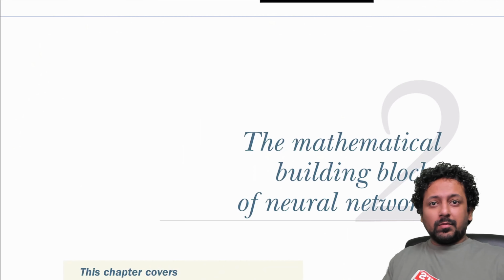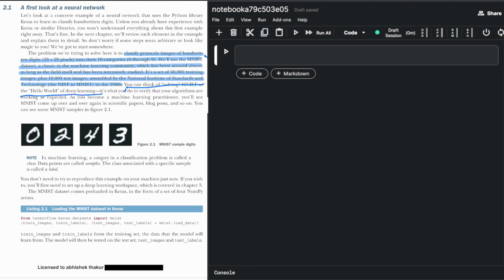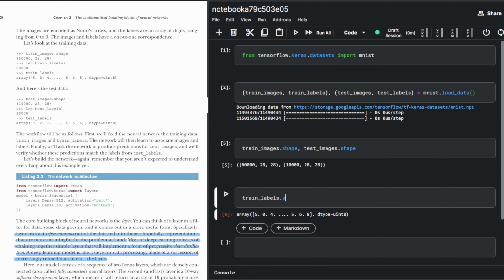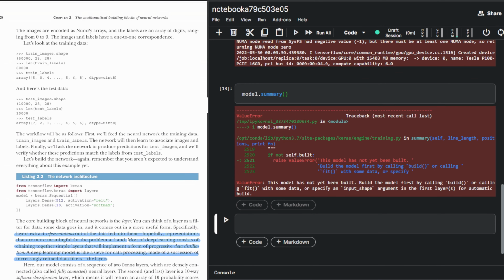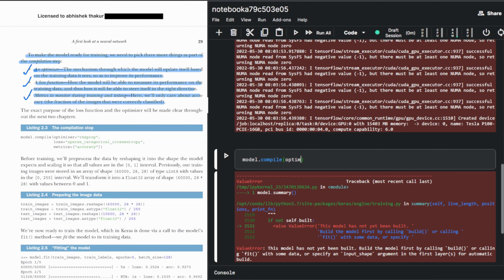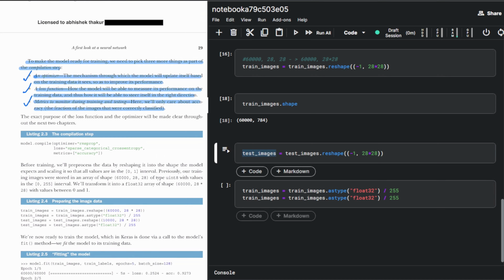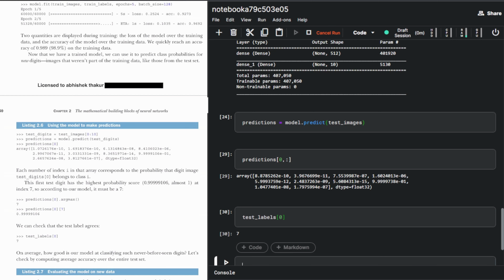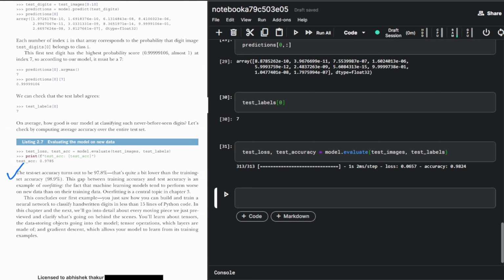My First Neural Network using Keras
This is a video in the Python Deep Learning series which is a book by François Chollet. Deep Learning with Python (2nd Edition, by Francois Chollet). If you don't have the book, you can buy it In this video, we will be building our very first neural network on the MNIST dataset using Keras.

My book, Approaching (Almost) Any Machine Learning problem, is available for free